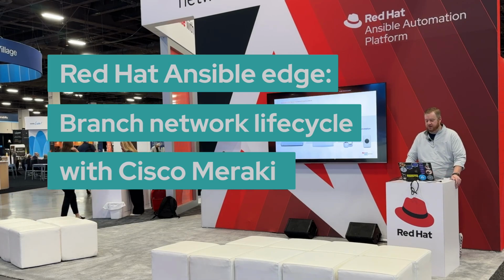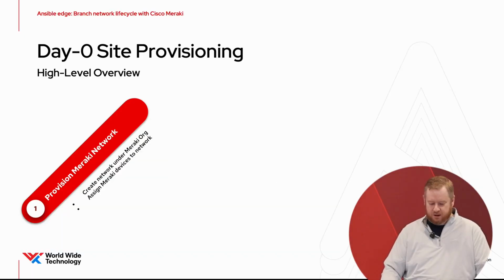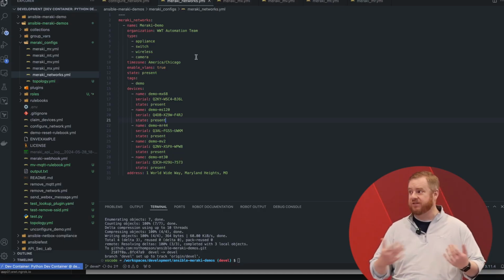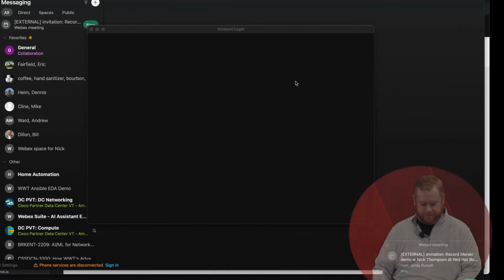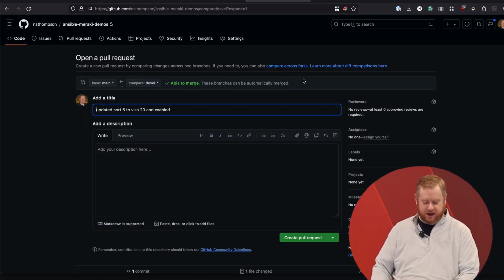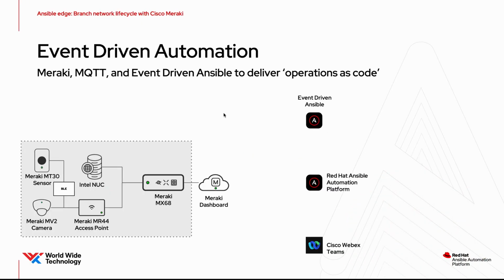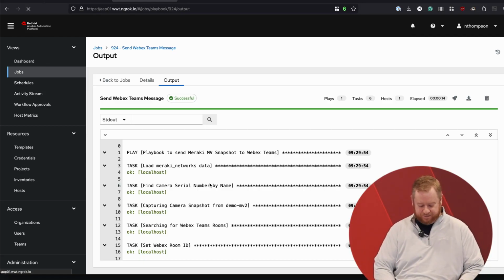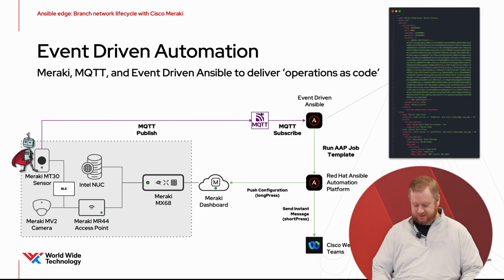展示: 自動化邊緣網路生命週期 通過 Cisco Meraki 與 Ansible 自動化平台(AAP) (中譯,進階)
這部影片展示了如何利用 Red Hat Ansible 與 Cisco Meraki 實現邊緣網路的全生命週期自動化管理。
影片涵蓋了三個核心階段：
1. Day 0 部署：透過 Ansible Playbook 自動聲明設備授權，並從無到有配置防火牆、無線基地台與攝影機，迅速完成新站點的網路建置。
2. Day 2 運維 (GitOps)：演示了「基礎設施即程式碼」的流程。使用者在 Git 中修改連接埠設定並合併 Pull Request 後，Ansible 會自動觸發作業將變更套用至 Meraki，同時確保配置的合規性。
3. 事件驅動 Ansible (EDA)：展示了與物聯網裝置的整合。透過按壓 MT30 智慧按鈕，短按可觸發攝影機拍照並傳送至 Webex；長按則會執行拆除環境的作業，實現物理事件與自動化操作的即時連動。